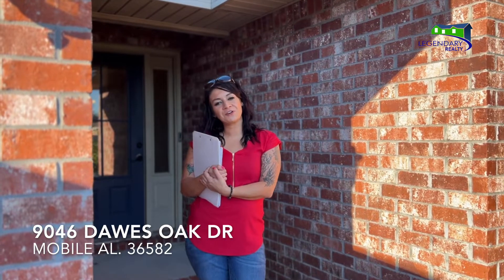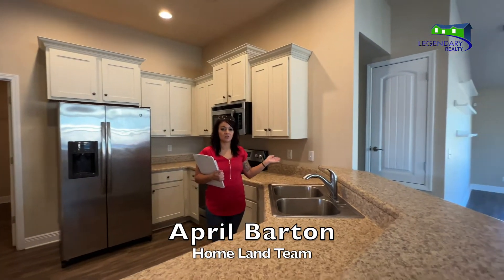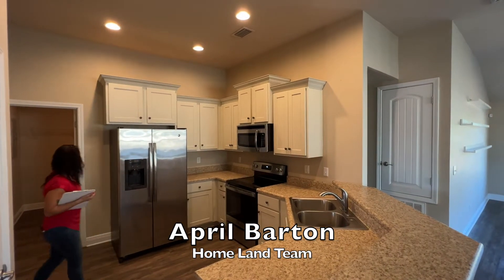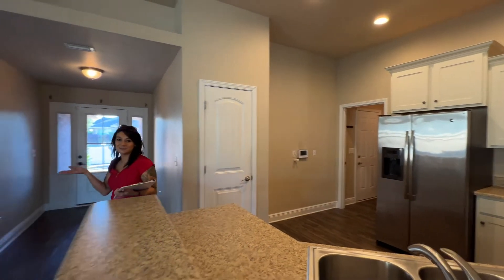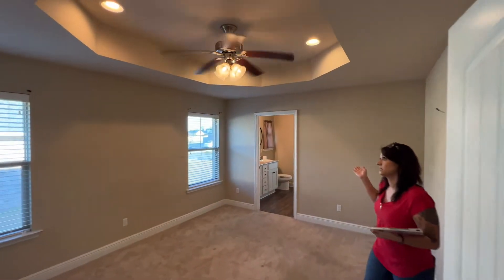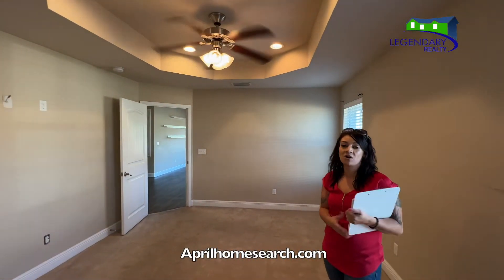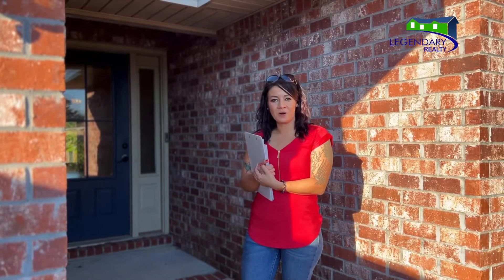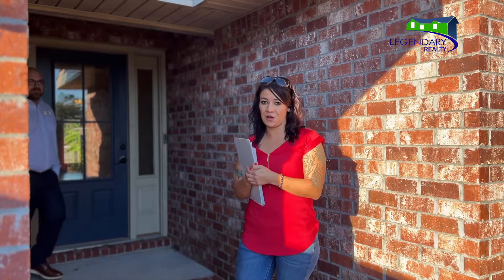9046 Dawes Oak Drive, Theodore, Alabama | Houses for Sale Near Mobile | Real Estate 2022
📍9046 Dawes Oak Drive, Theodore, Alabama 36582
Go here to get all the info and pictures:

Beautiful move-in ready home for sale near Mobile, Alabama in Theodore located close to everything tucked away in a quiet little neighborhood! Walk into this open concept built in 2016 with a light and bright interior. Luxury vinyl planking flooring compliments the white shaker style cabinets as well as the 4-piece stainless steel kitchenette suite!

April Barton
Associate Broker
Legendary Realty
Mobile, Alabama

🏠 Find out how much your house in South Alabama is worth
Come hang out with us in some other places on the web and keep up with all the latest real estate news in South Alabama!